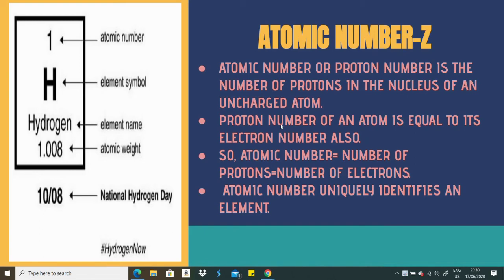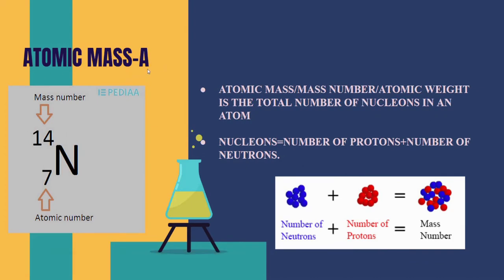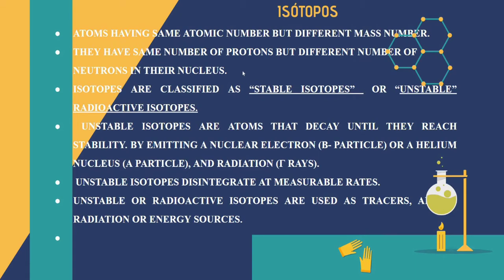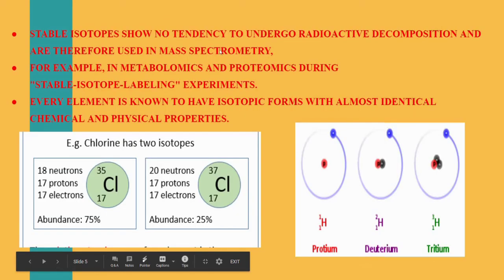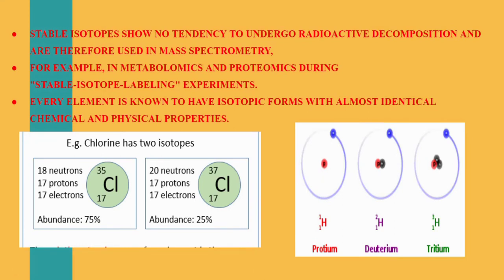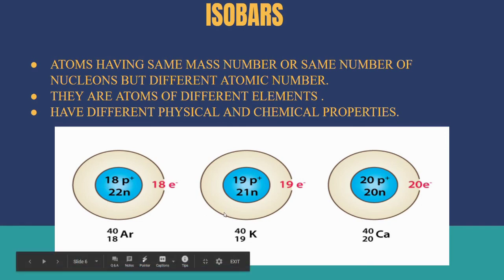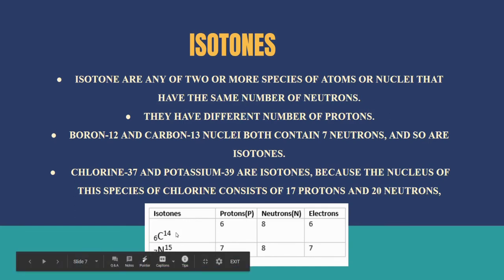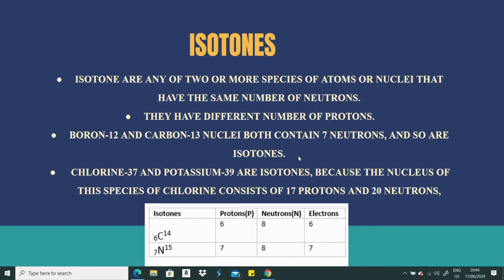Atomic Structure _Atomic Number,Mass number, Isotopes Isobars and isotones.